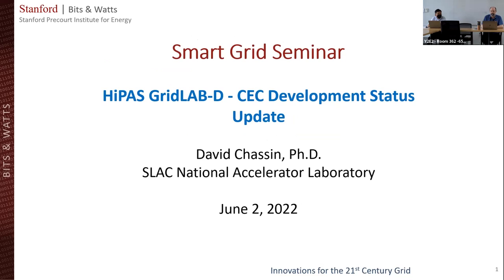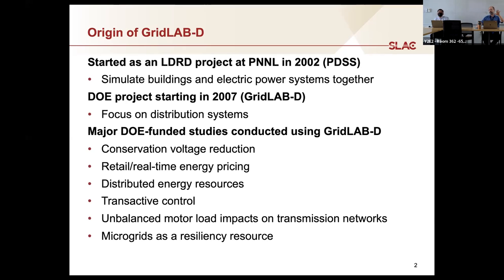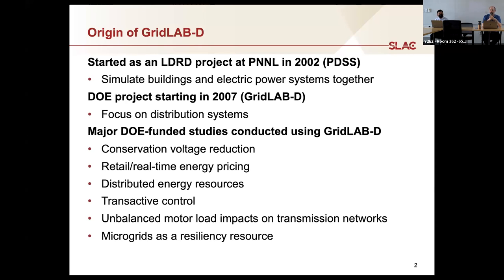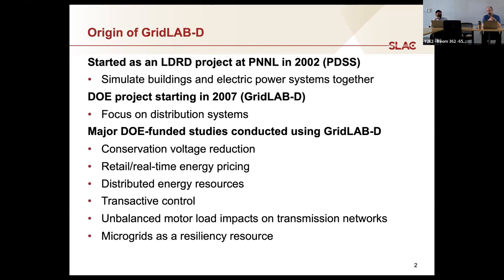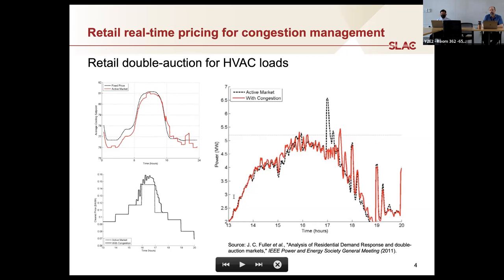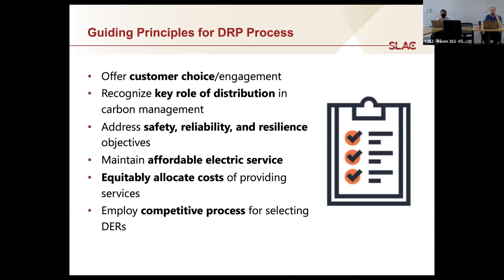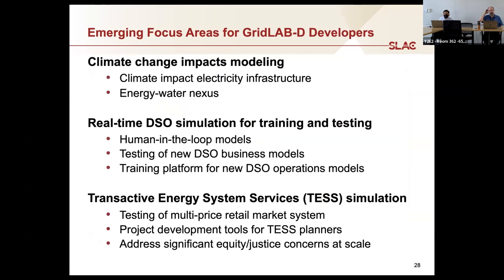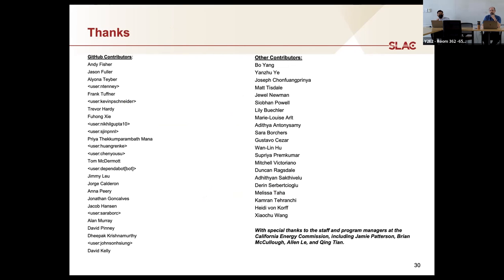HiPAS GridLAB-D: CEC Development Status Update | David Chassin | Smart Grid Seminar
David Chassin of the SLAC National Accelerator Laboratory discusses the California Energy Commission-funded upgrade to HiPAS GridLAB-D, the U.S. Department of Energy's smart grid distribution system simulator (June 2, 2022).

Chassin manages the Grid Integration Systems and Mobility (GISMo) group at SLAC, which is operated by Stanford University. He leads research and development activities in renewable energy and grid integration systems.